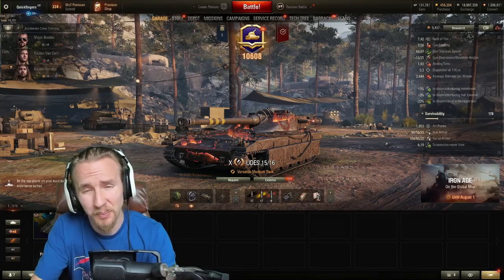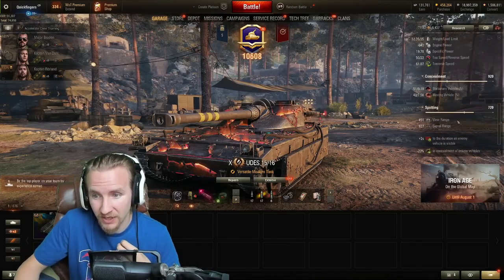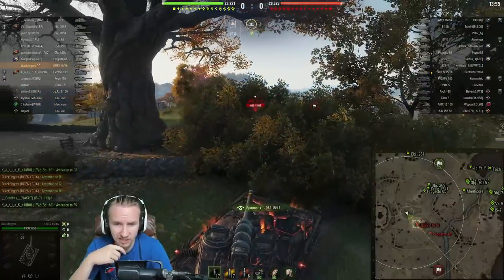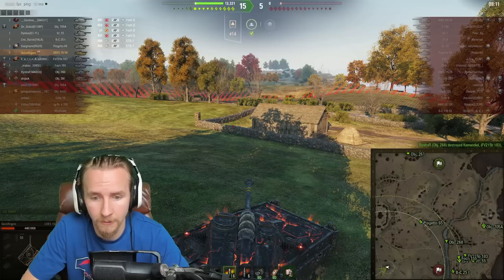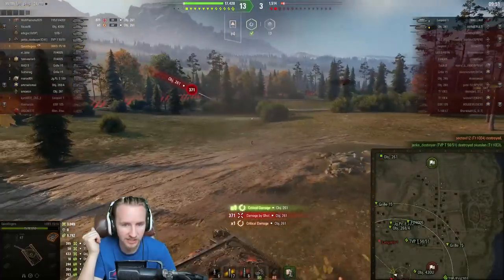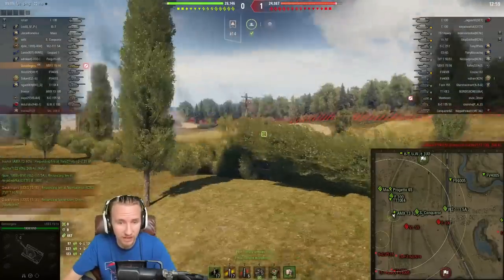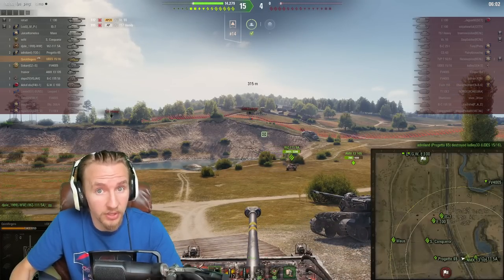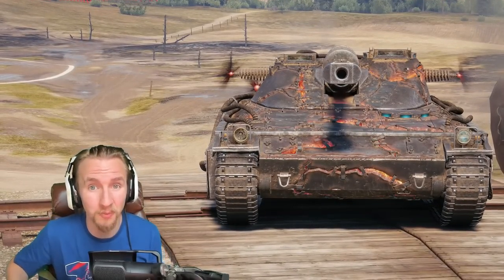The UDES 15/16 - Master Class - World of Tanks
The UDES 15/16 is the hardest hitting medium tank with the 3rd best camo in World of Tanks. The result is a ridgeline scout monster - here's how to master it!